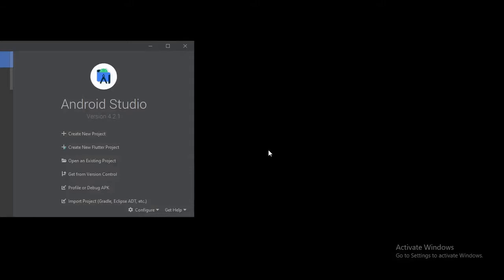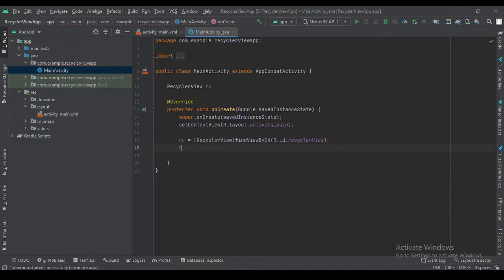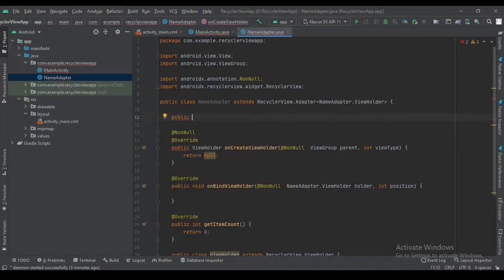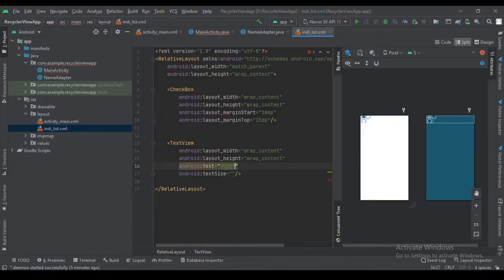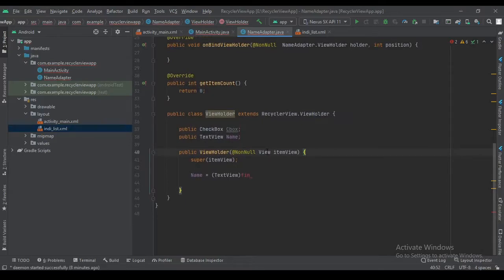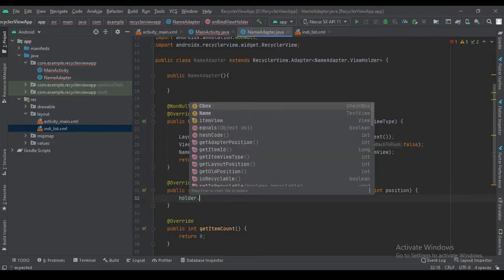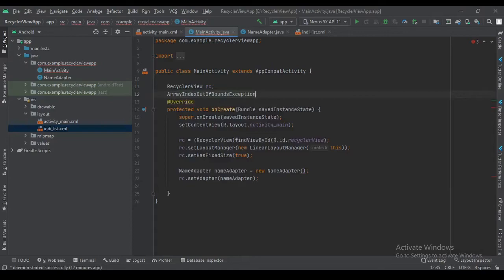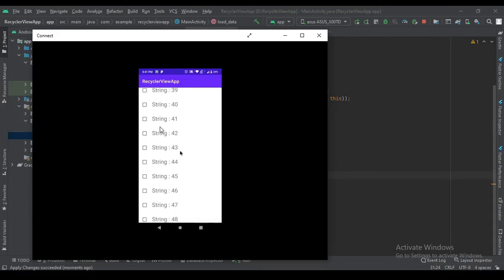Android - RecyclerView with Custom Adapter.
This Video gives an explanation on creating a RecyclerView with an Custom adapter attached to it.